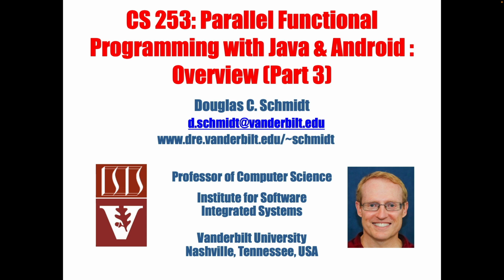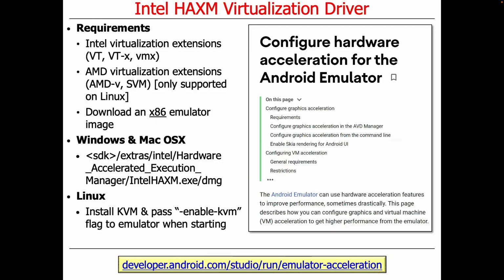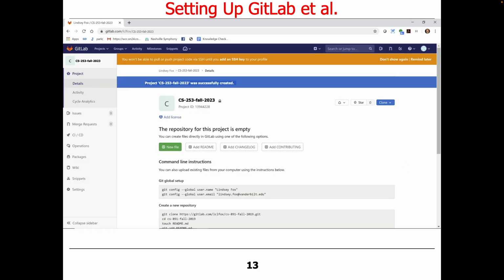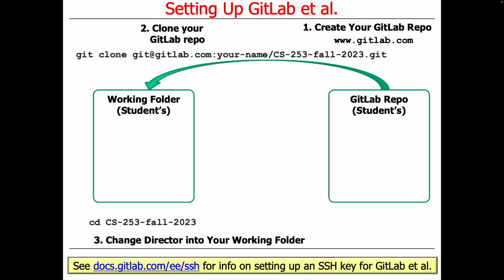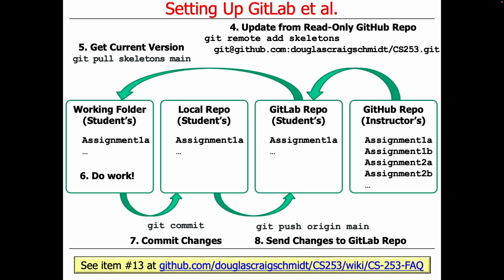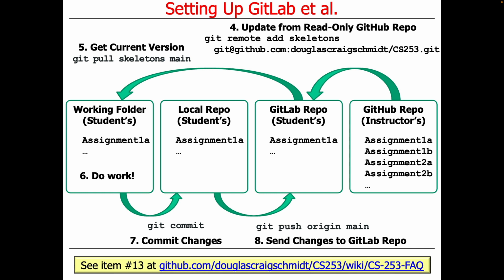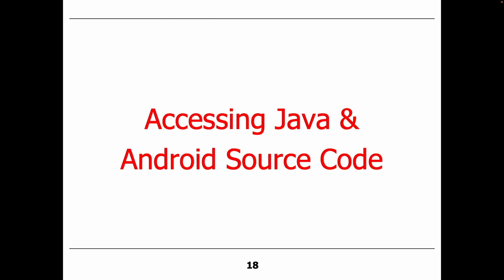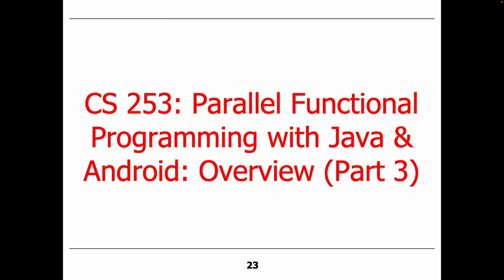CS 253: Parallel Functional Programming with Java & Android: Overview (Part 3)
This video gives an overview of setting up the Java & Android IDE on Android Studio, setting up GitLab et al., and accessing Android & Java source code for my Fall 2023 CS 253 course at Vanderbilt University.